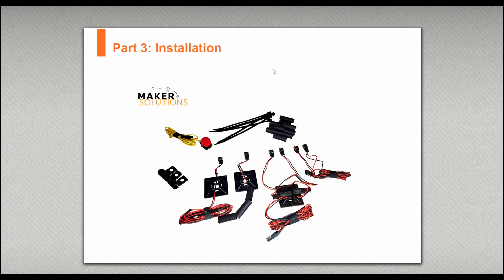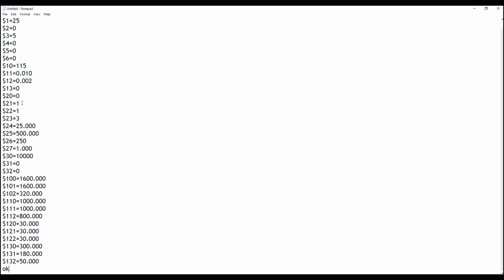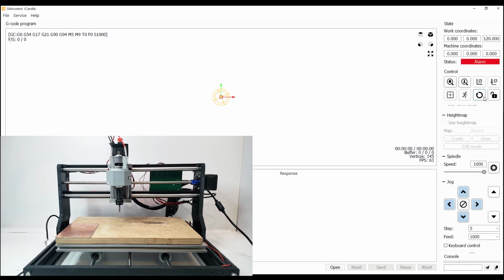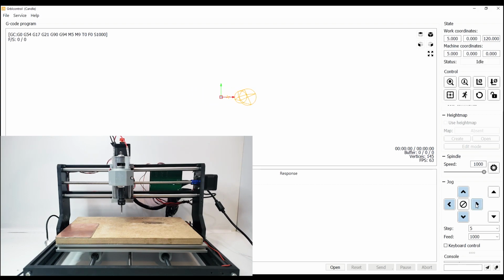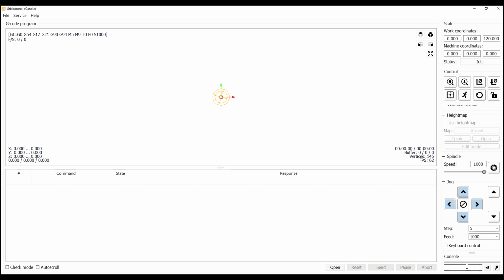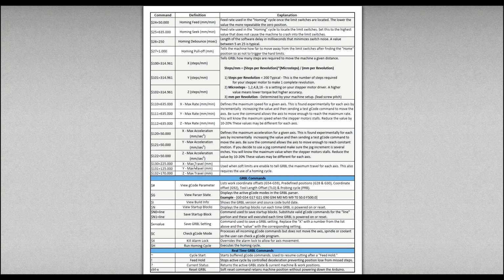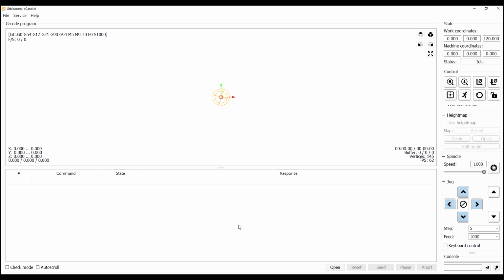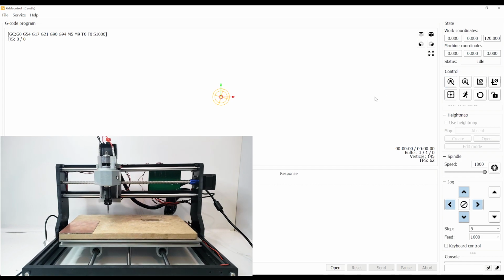Precision Node CNC 3018 Pro End Stop Node Switch Testing and Limit Switch/Homing Configuration.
This video demonstrates how to test and configure each of the XYZ precision node limit switches and how to set up the homing function using the Candle software.

Maker Solutions Precision Node CNC 3018 Pro End Stop Kit